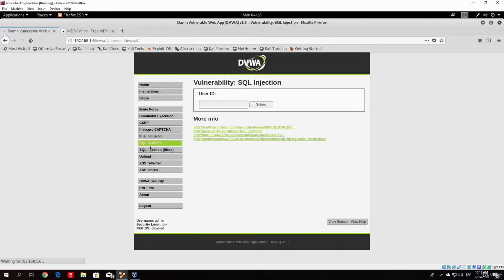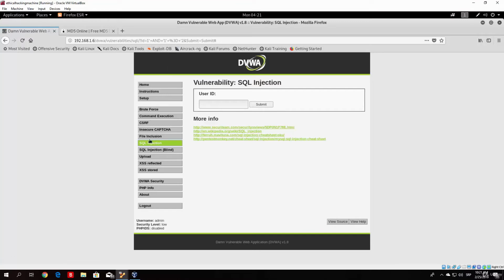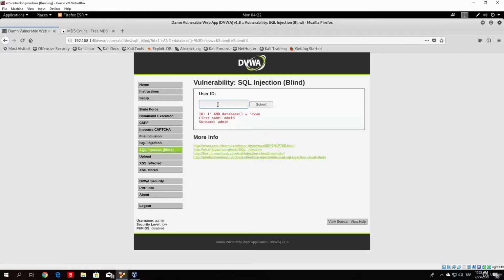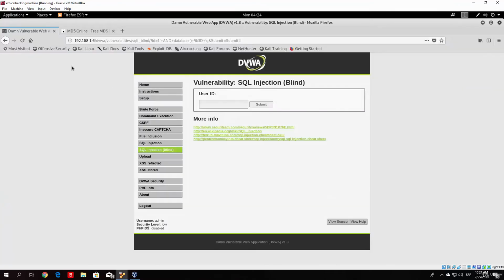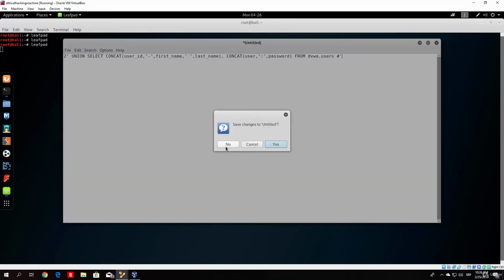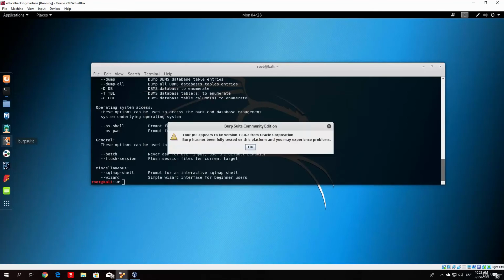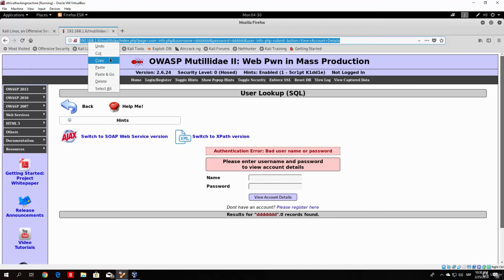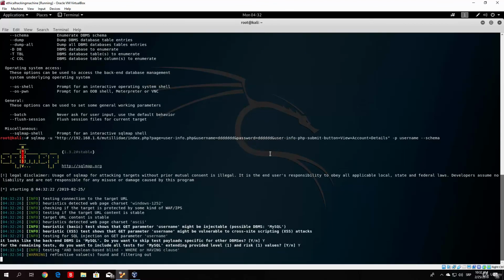SQL map Basics | Ethical Hacking Beginner To advance | Machinery World | Learn online